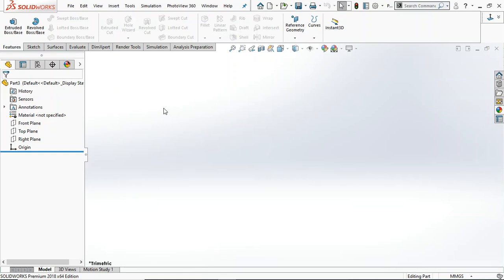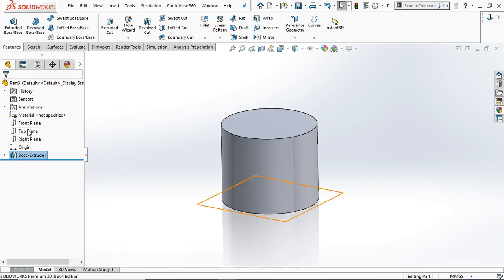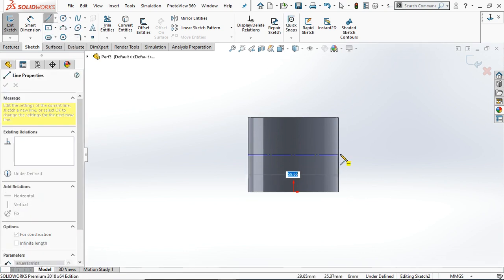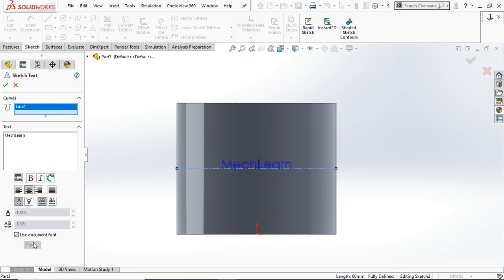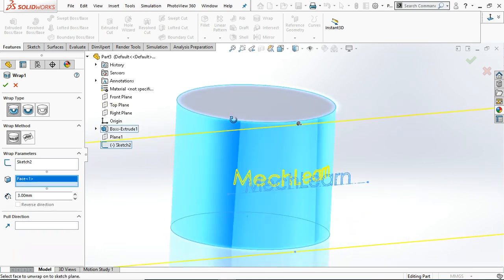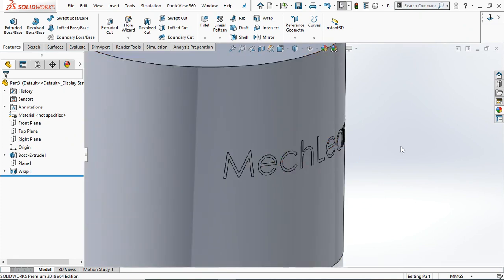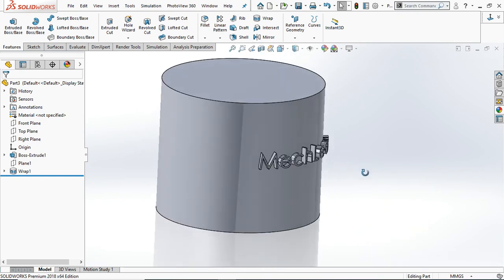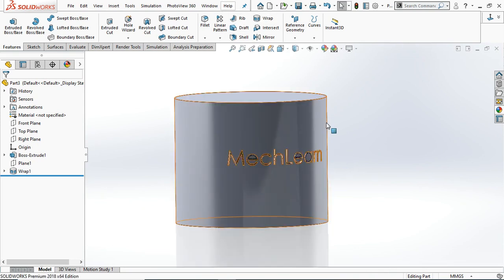Solidworks Tutorial 18: Wrap Feature in the Solidworks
In this tutorial, you will learn wrap in the solidworks including emboss wrap, debose wrap and scribe option also.